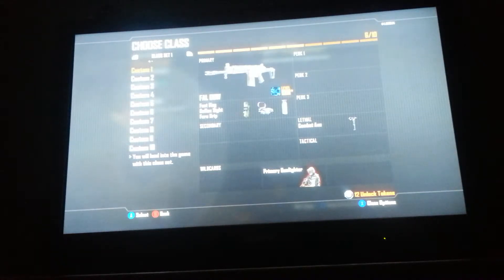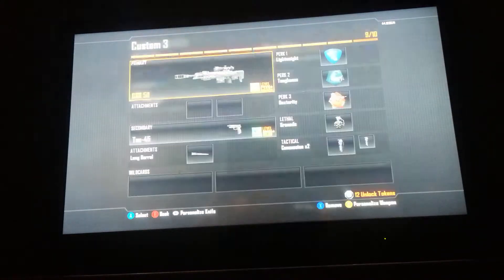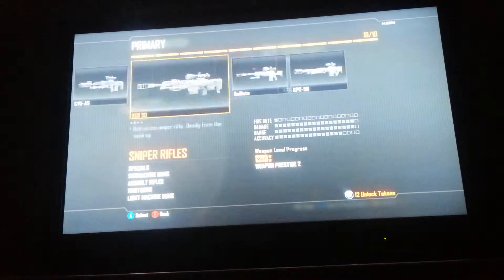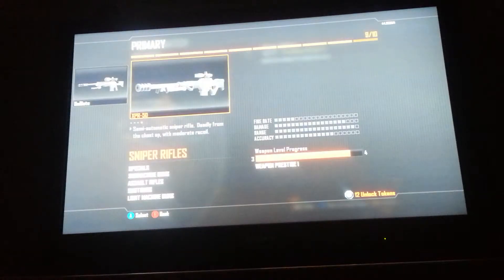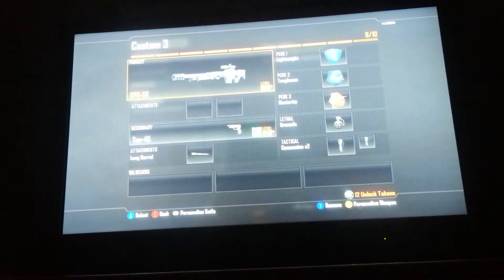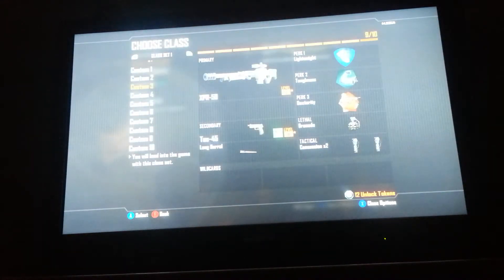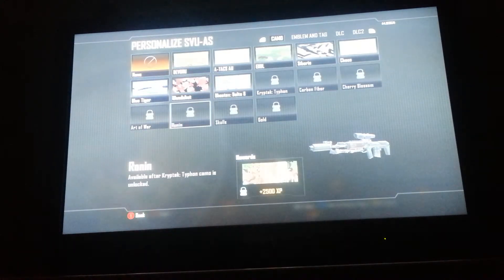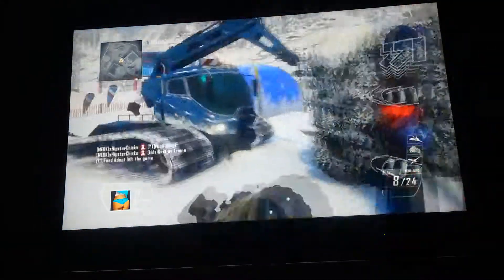HOW TO UNLOCK DIAMOND SNIPERS COD BO2